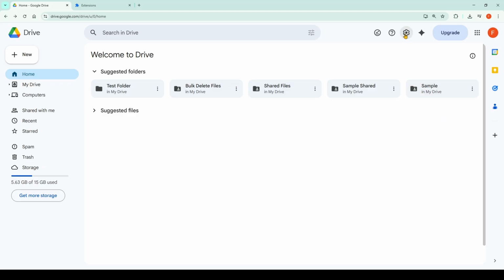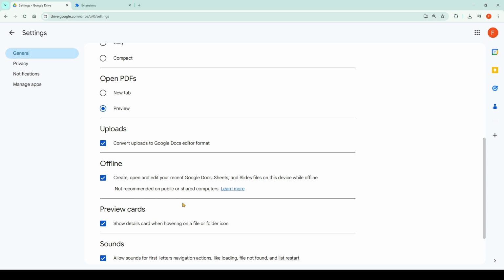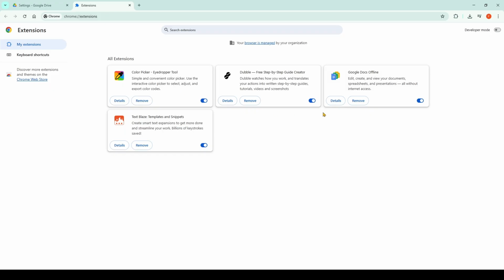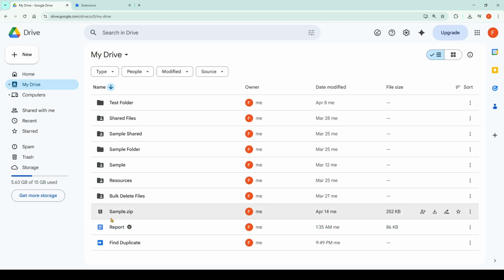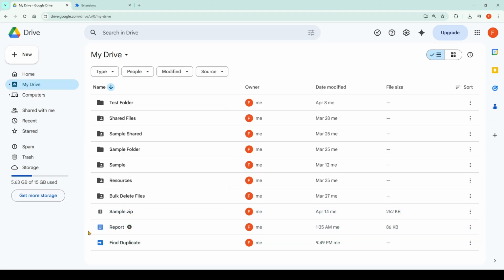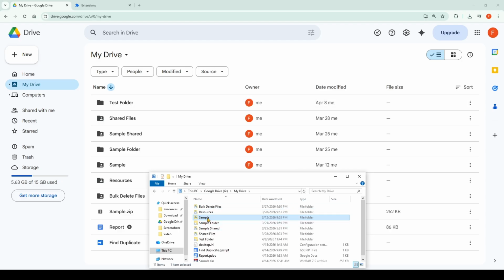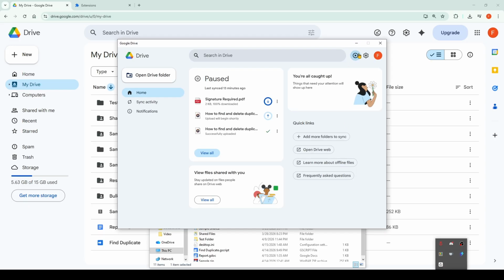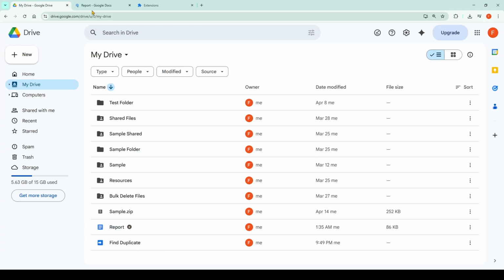How to Save File Offline in Google Drive (Access Files Anywhere)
Learn How to Save File Offline in Google Drive step by step.

In this tutorial, I’ll show you exactly How to Save File Offline in Google Drive  in a simple and beginner-friendly way. Follow along and you’ll have it set up in just a few minutes.